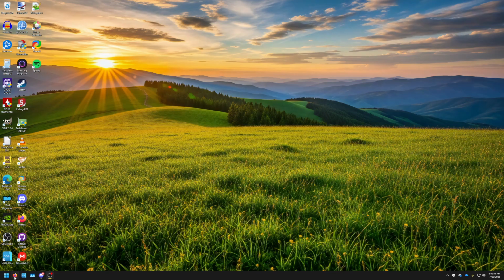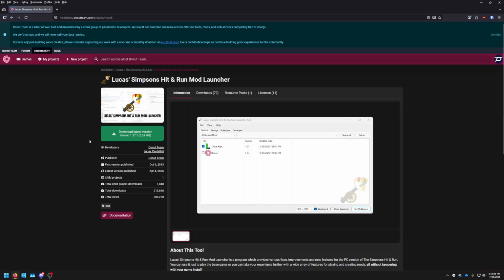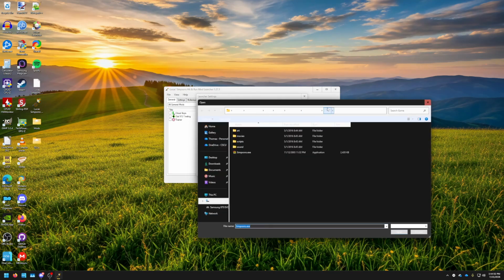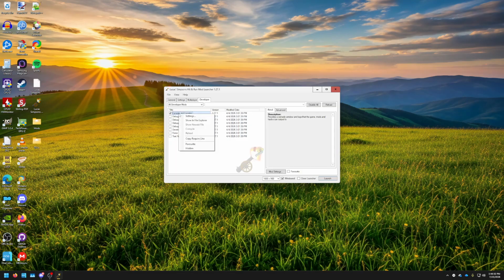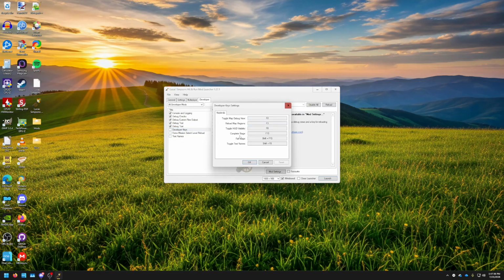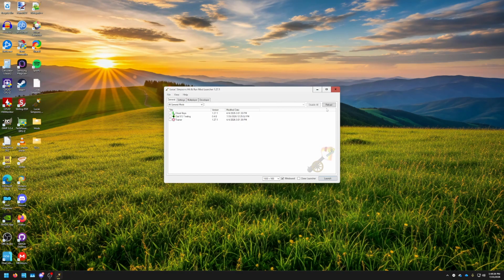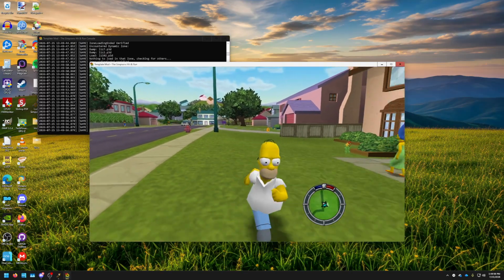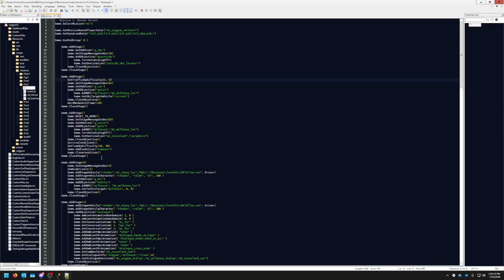The Simpsons: Hit & Run Modding Tutorial #1 - Mod Launcher & Template Mod Setup